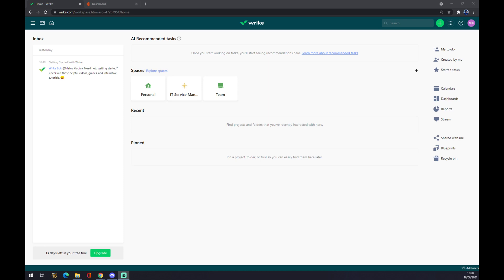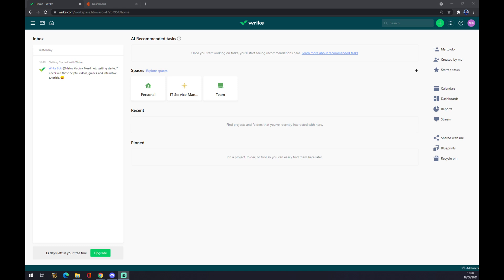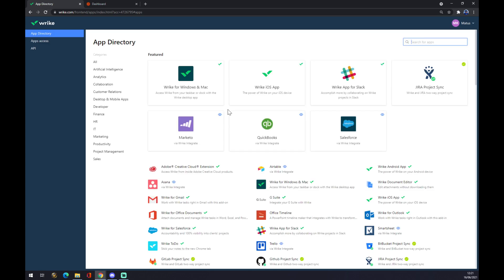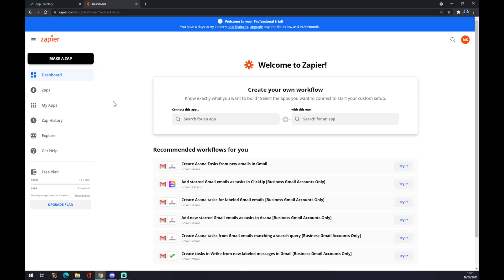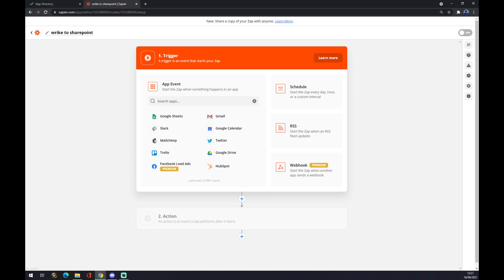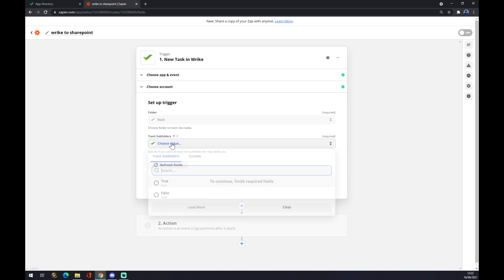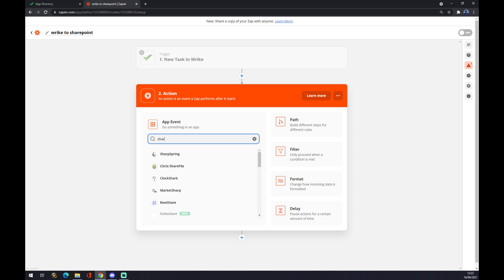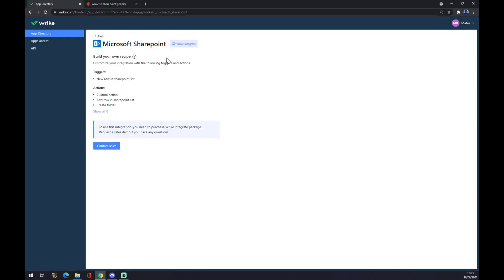How to Integrate Wrike with Microsoft Sharepoint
‏‏‎ ‎ In This Video You Will Learn How to Integrate Wrike with Microsoft Sharepoint‏‏‎ ‎ ‏‏‎ ‎ ‏‏‎ ‎

GET AMAZING FREE Tools For Your Youtube Channel To Get More Views:
Tubebuddy (For GROWTH on Youtube):